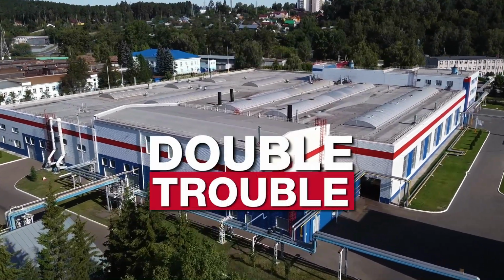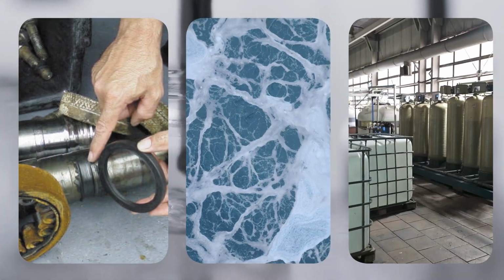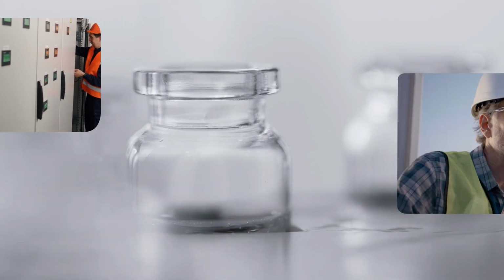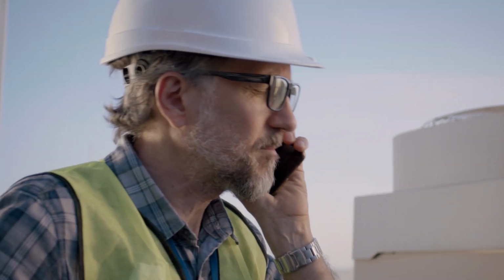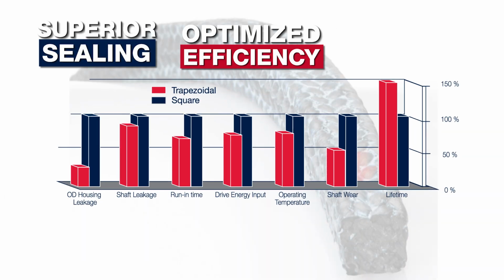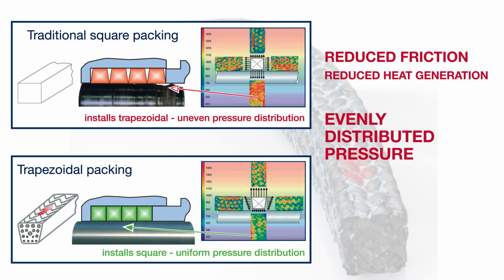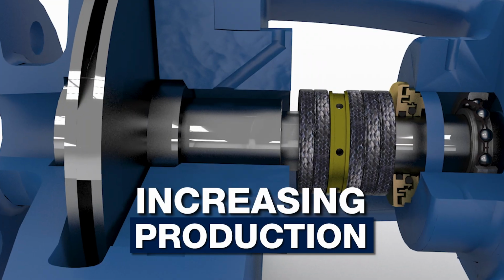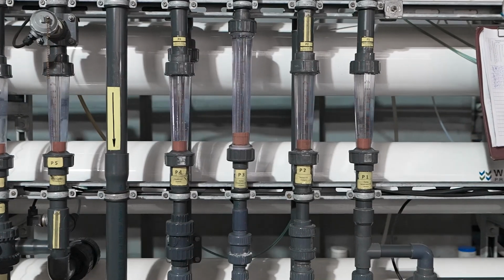Stopping leaks and saving hundreds of thousands of Euros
In this video:
Changing to an AESSEAL reactor packing system saved a French pharmaceutical company more than 320,000 Euros in just over a year.

The company had been using a competitor’s braided packing, but leaks were damaging the shaft seals and requiring treatment of site waste to be subcontracted to an external company – at a high price. That’s when AESSEAL stepped in.

Also keep up to date with our Group Managing Director, Chris Rea by following him on LinkedIn

At AESSEAL we design and manufacture sealing solutions for a sustainable future. We combine both our own success with environmental protection and being a good corporate citizen.

Through our investment in innovative new sealing solutions, we enable our customers in a wide range of industries to meet the complex needs of society both now and in the future.

The AESSEAL range of seals, seal support systems and bearing protectors are all designed to improve pump reliability and reduce maintenance costs. Our business is built around giving our customers such exceptional service that they need never consider alternative sources of supply.

AESSEAL is part of the AES Engineering Ltd Group, who is commited to be Net Zero by 1st April 2029. The Group has also created the Betterworld.Solutions initiative to encourage other companies to adopt, publish and operate an Investment Policy to Prevent Global Warming.